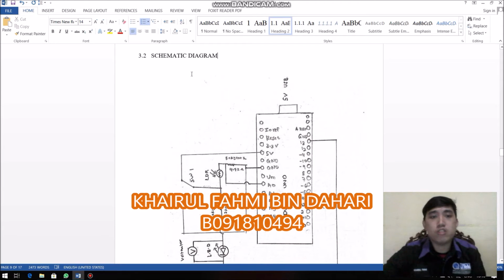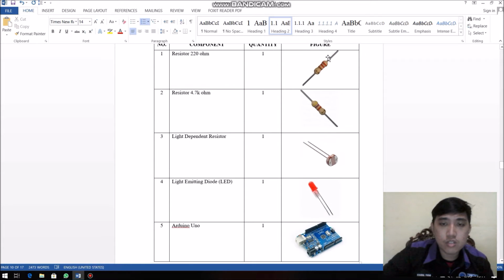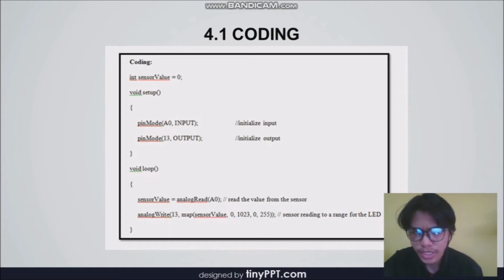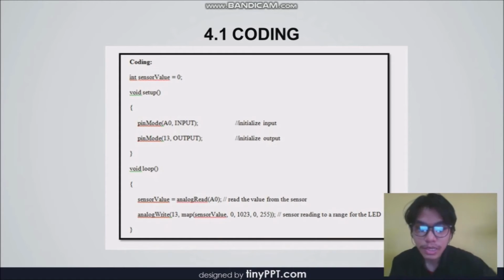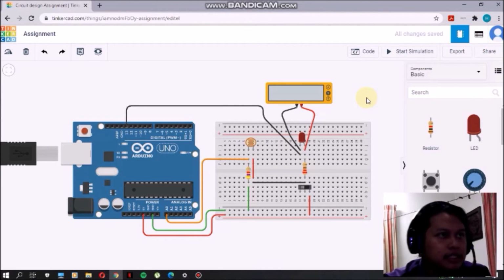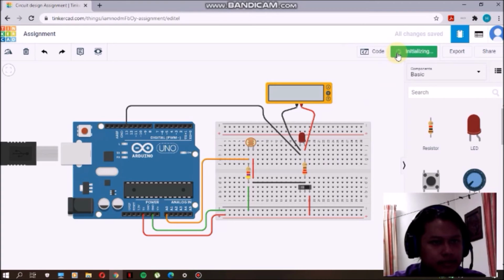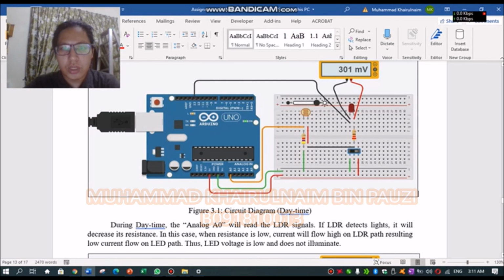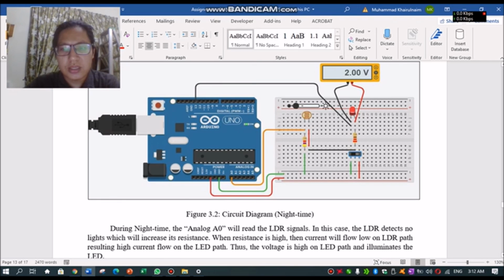BMMA 3523 AUTOMOTIVE ELECTRIC & ELECTRONIC SYSTEM ASSIGNMENT (BMMA GROUP M)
Group M Members
AHMAD SYAKIR HAKIMI BIN BASRI           - B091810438
KHAIRUL FAHMI BIN DAHARI                      - B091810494
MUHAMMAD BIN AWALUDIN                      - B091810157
MUHAMMAD HILMI BIN ZAINUDIN            - B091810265
MUHAMMAD KHAIRULNAIM BIN PAUZI   - B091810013